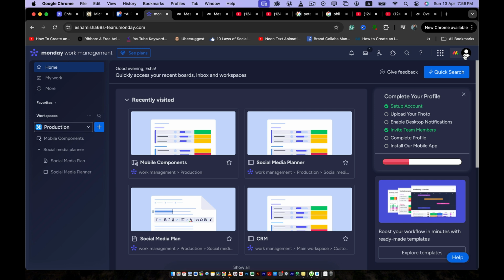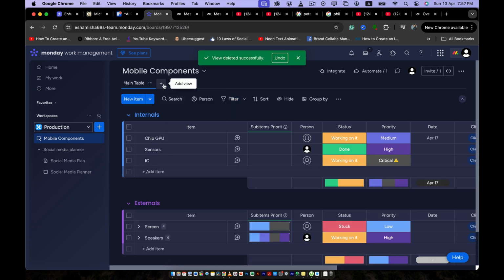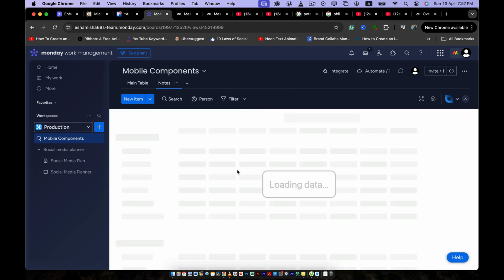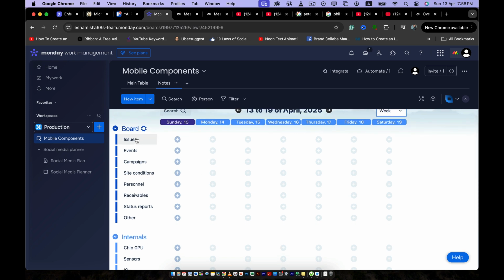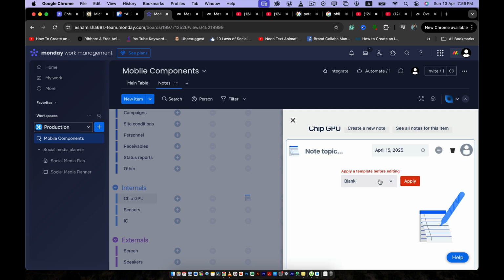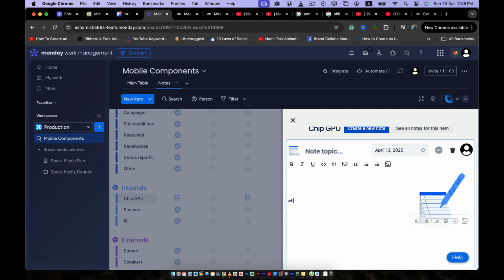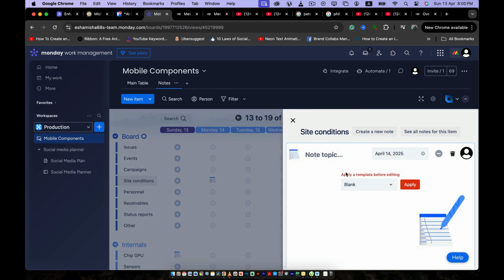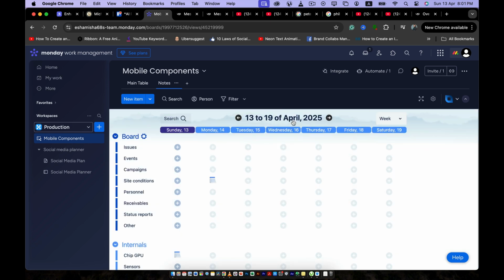Monday.com Notes App Tutorial | How to Use Monday.com for Note Taking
Monday.com Notes App Tutorial
If you are looking for a video about How to Use Monday.com for Note Taking, here it is!